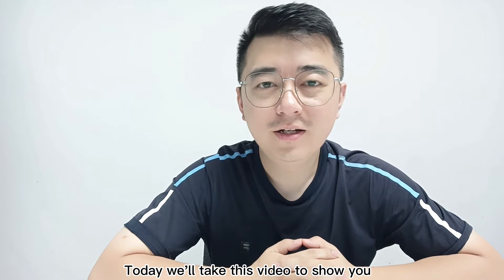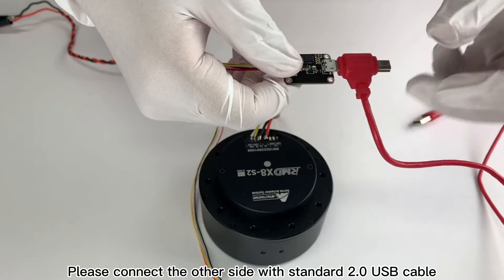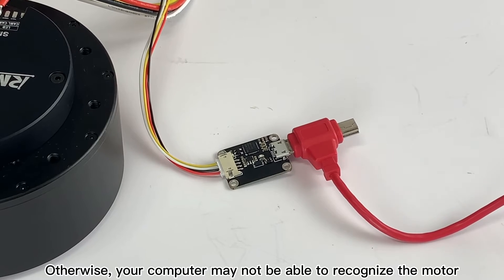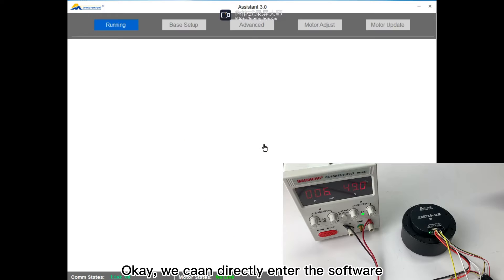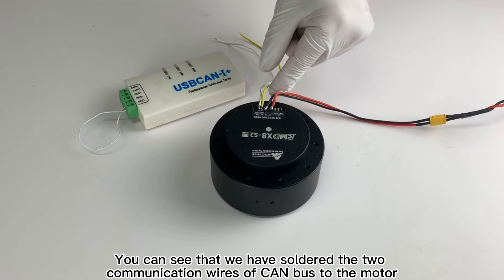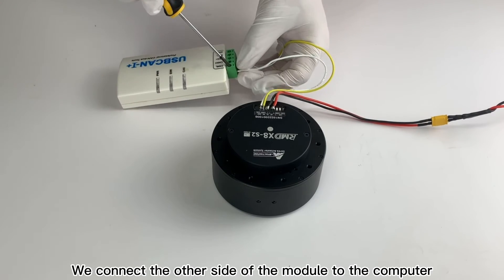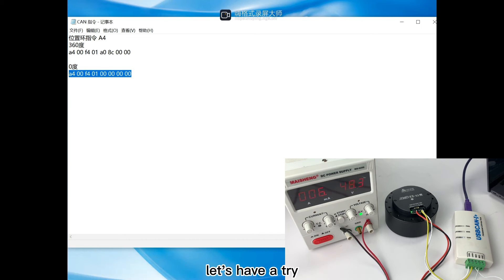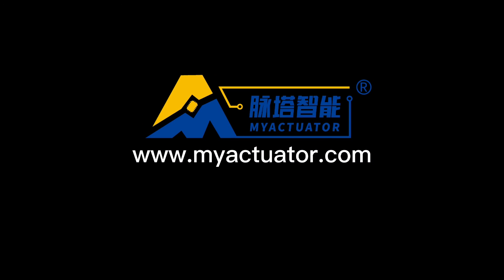How To Connect Motor?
You'll know how to connect motor with debugging software and USB-Can module by this video.